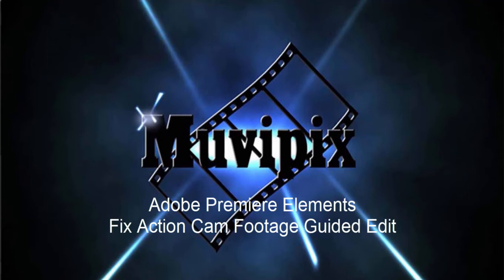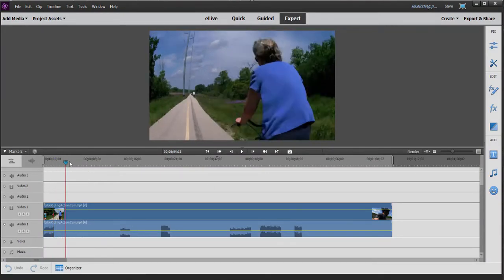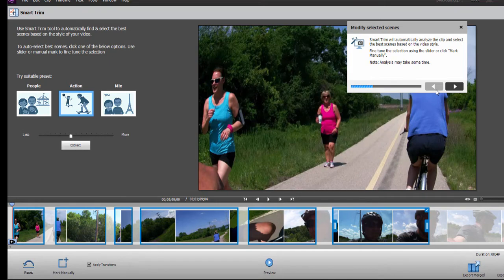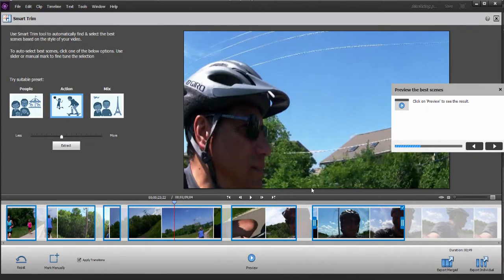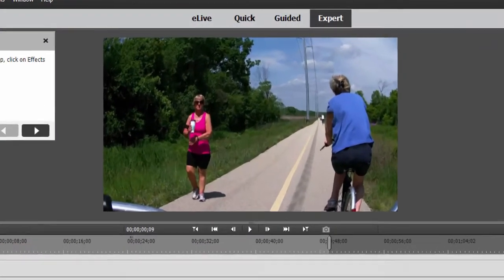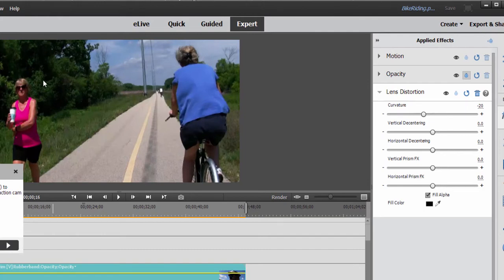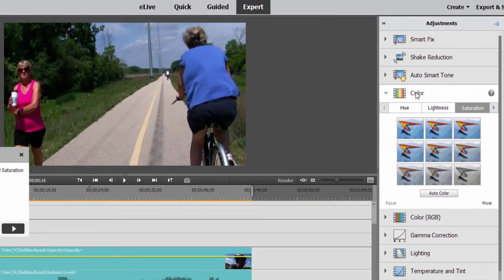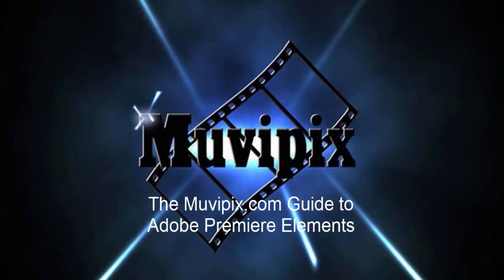The Premiere Elements Fix Action Cam Footage Guided Edit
Using the tools in Premiere Elements to select favorite moments, correct lens distortion and correct color in action cam footage.